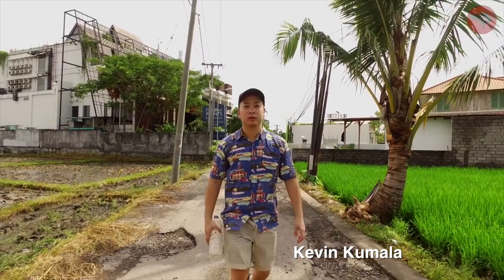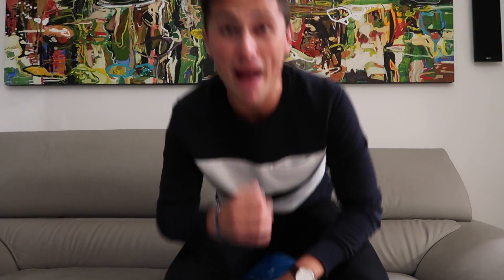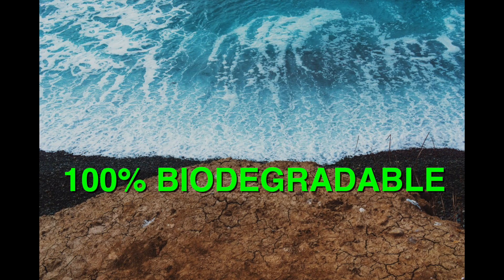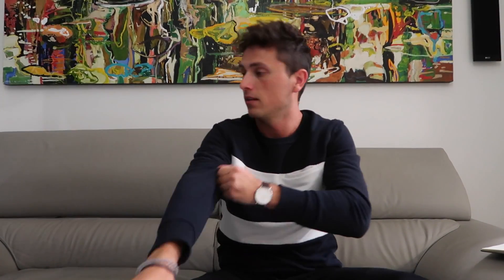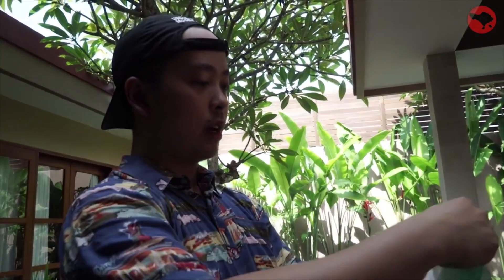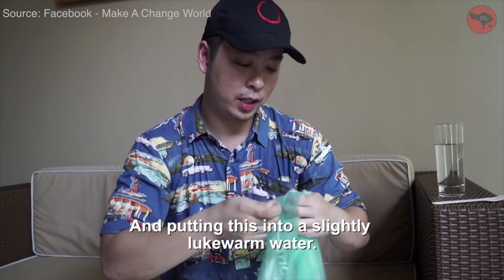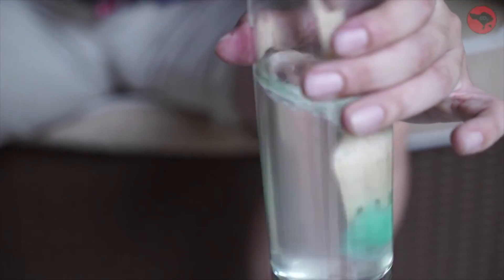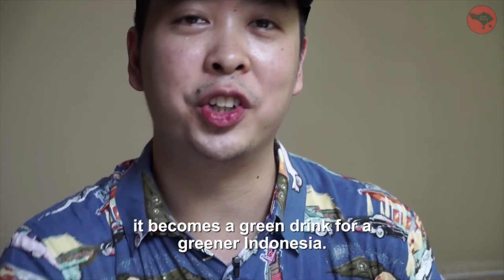PLASTIC BAG DISSOLVING in water in under 1 minute | MUST WATCH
Plastic bag dissolving in water, in under 1 minute! THIS bag isn't actually plastic, instead, its made from industrial cassava starch. Which dissolves quickly when put under warm water!

Kevin Kumala is the founder of this "I AM NOT PLASTIC" bag.
However, they are only accepting large orders at the moment for hotels, grocery stores etc. So you might not actually be able to purchase them until later!! HOPEFULLY SOON :)

ROCK ON MISTER KUMALA!

SHARE HIS INVENTION WITH THE WORLD!

PLASTIC BAG DISSOLVING in water in under 1 minute
dissolving bags
plastic bag dissolves in water
plastic bag dissolving
dissolving plastic bags
kevin kumala plastic bag
plastic bag made from plant
avani
kevin kumala